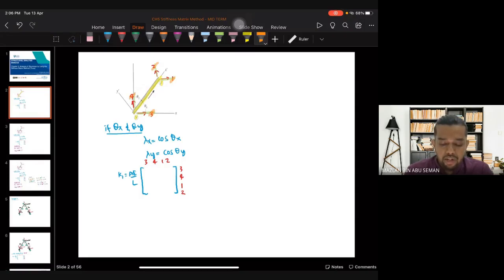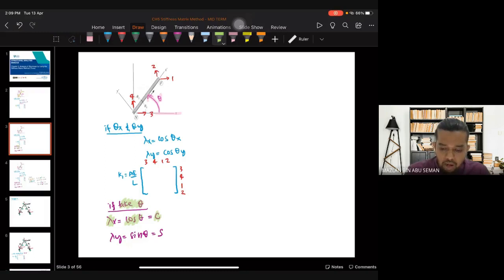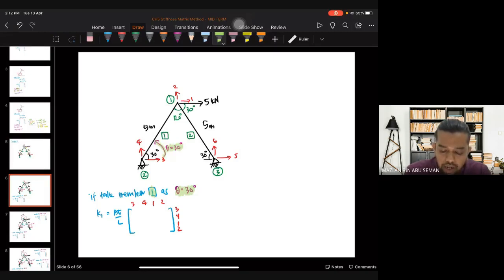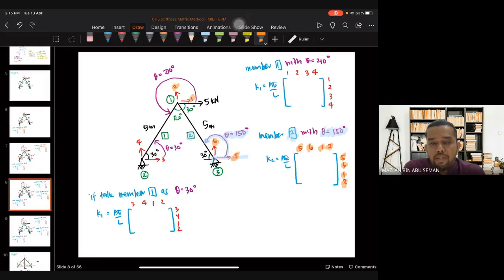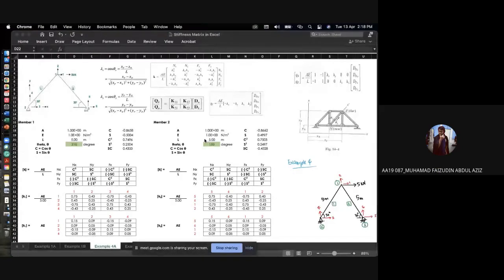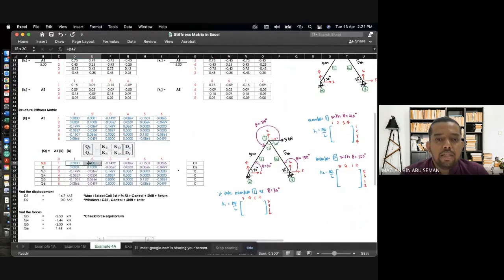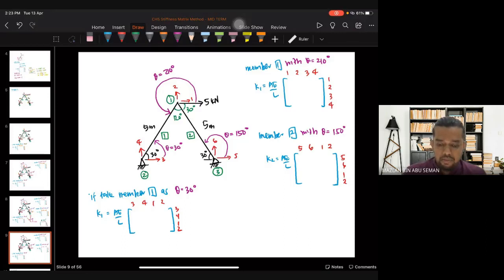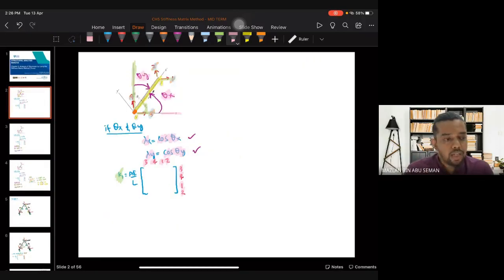CH5 Stiffness Matrix (Truss) Example 4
Using Sin (theta) & Cos (theta) to assamble member stiffness matrix